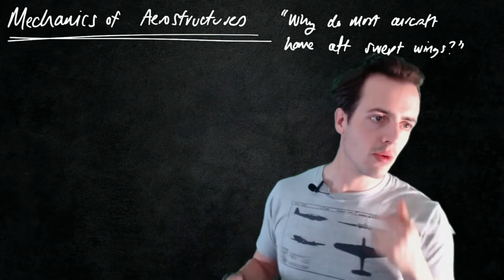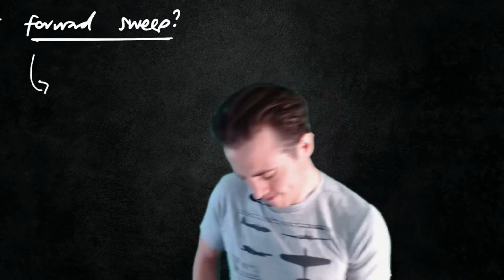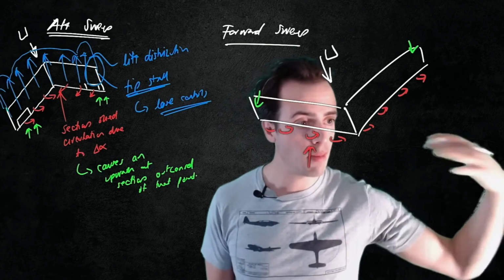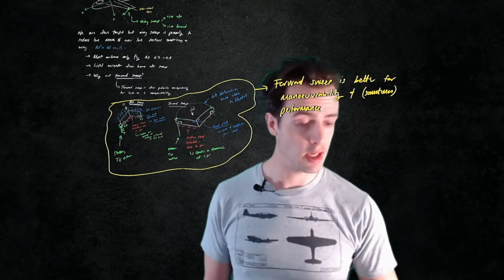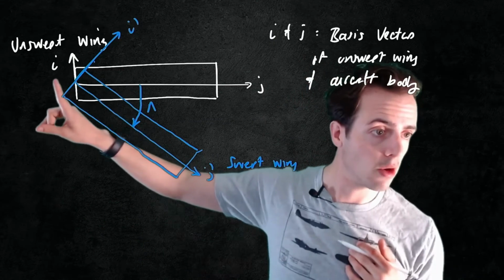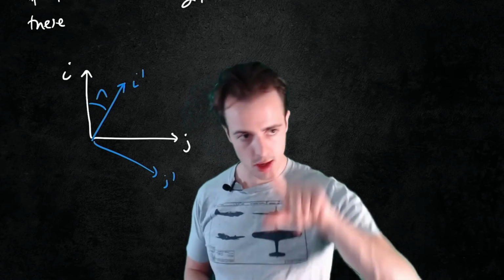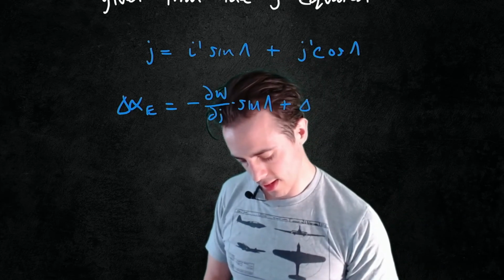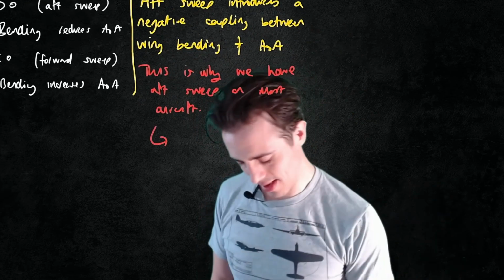Mechanics of Aerostructures - Aeroelasticity 4 - Why are wings swept (aft)?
You've probably been told all sorts of things about how aircraft wings are swept to avoid transonic problems.

That's not the whole picture as I'll show in this lecture.